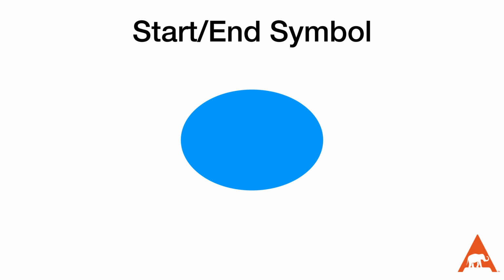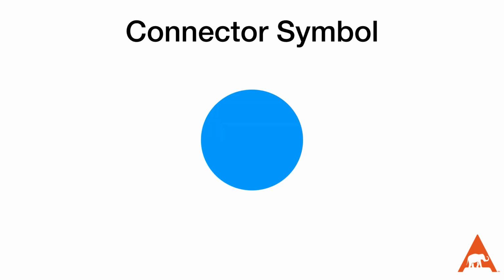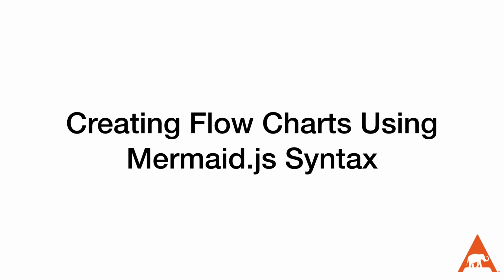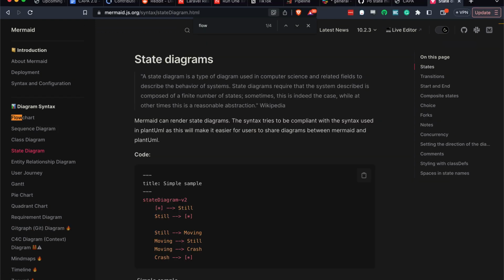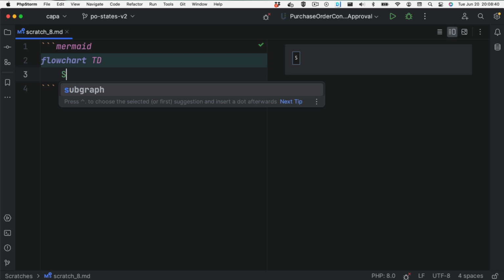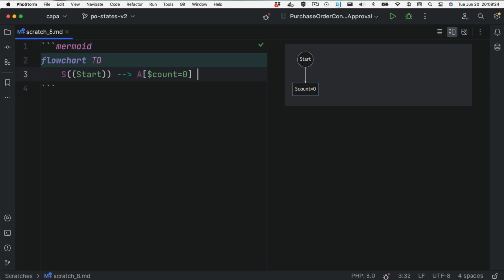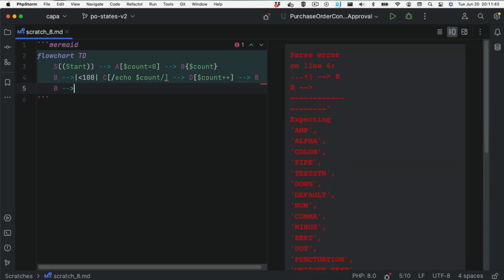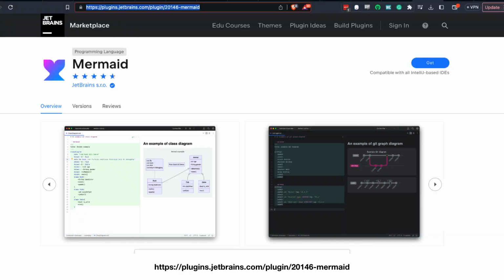Flowcharts For Developers With Mermaid js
In this video, Scott discusses the basics

00:00 Intro
00:58 What are Flowcharts?
01:18 Why Use Flowcharts?
01:41 Common Flowchart Symbols and Their Uses
03:22 Creating Flowcharts
04:45 PHPStorm
05:33 Creating Flow Charts Using Mermaid Syntax
08:48 Other Places We Can Create Flow Charts
09:12 What You Need To Know
09:26 Outro

php[architect] is an industry-leading publication focused on the PHP language. We are for developers written by developers. Publishing great PHP content since 2002 and dedicated to providing educational material to the PHP programming community.